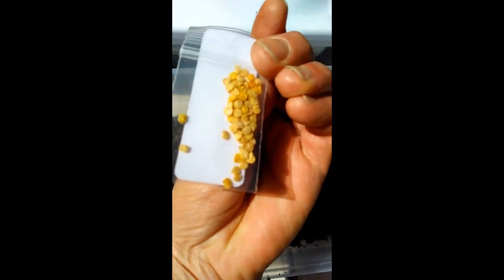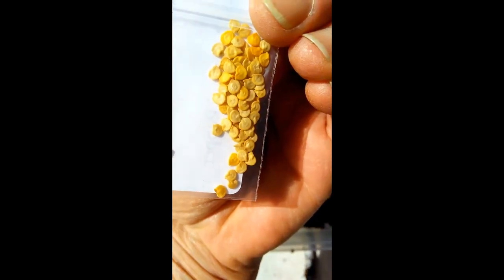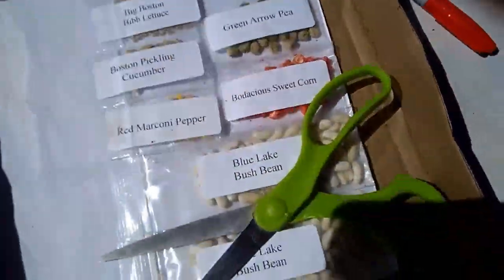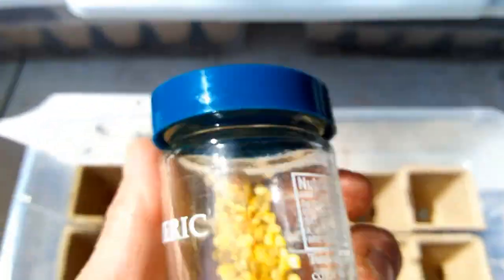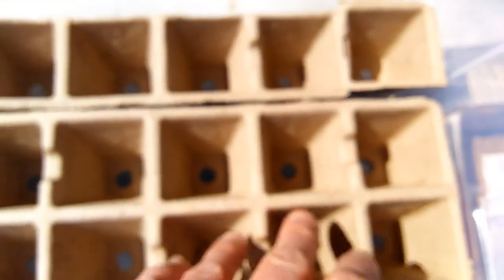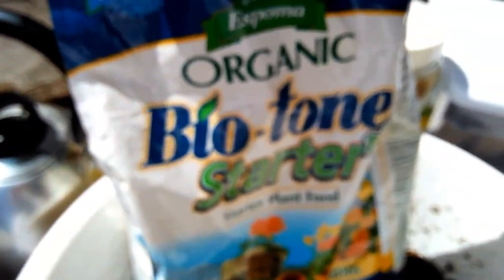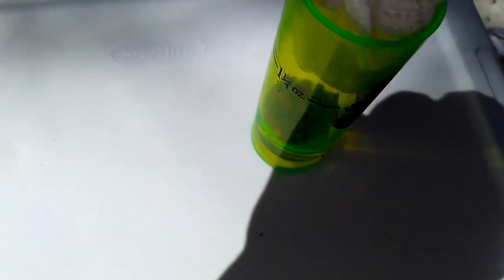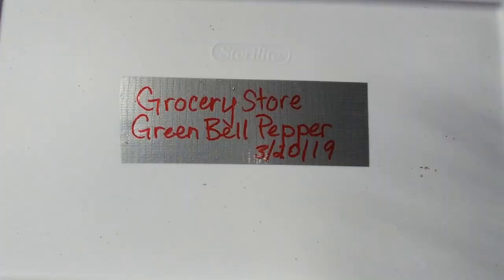Starting seed starters March19th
Starting peppers, tomato, and onion seeds in starter pots . zone 8B day before official Spring